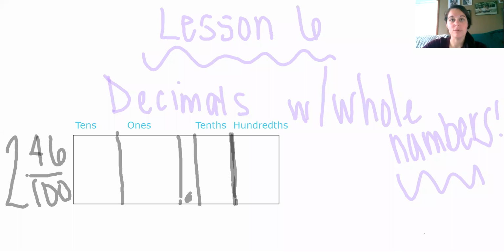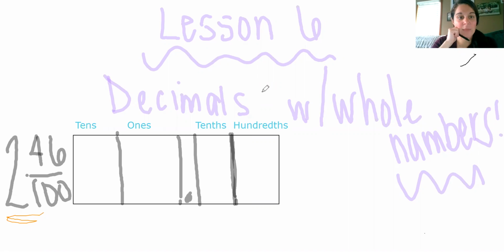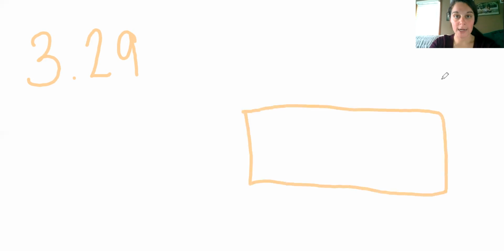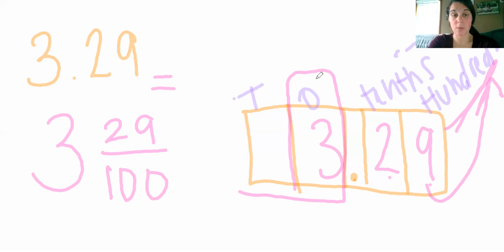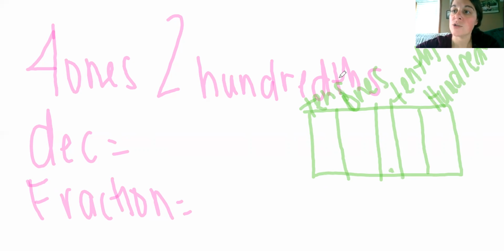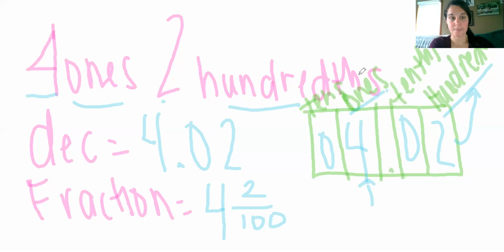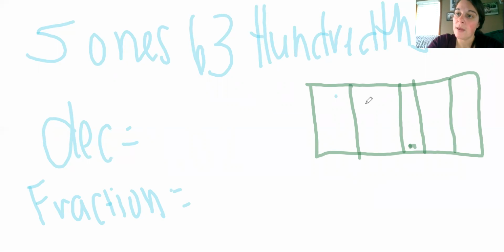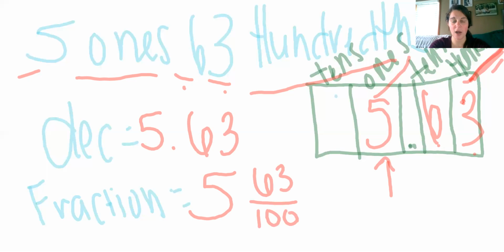NYS Math G4 Mod 5 L6